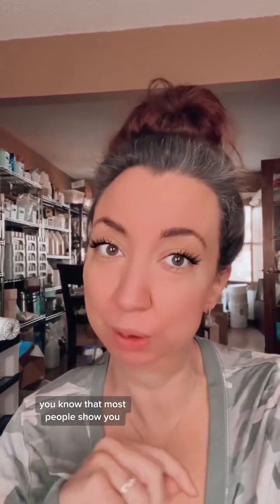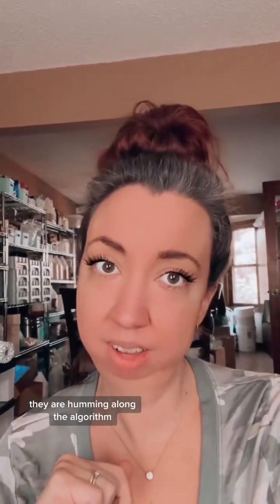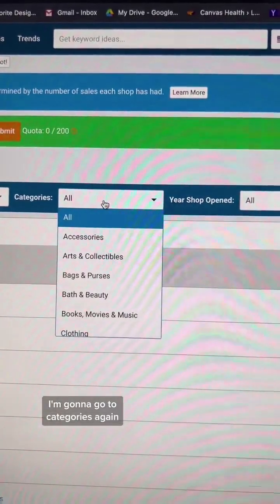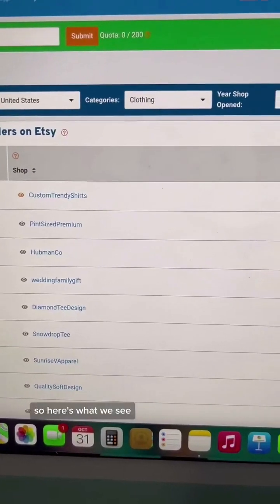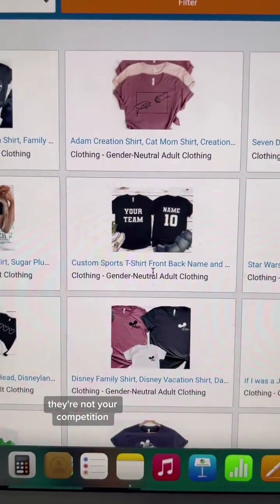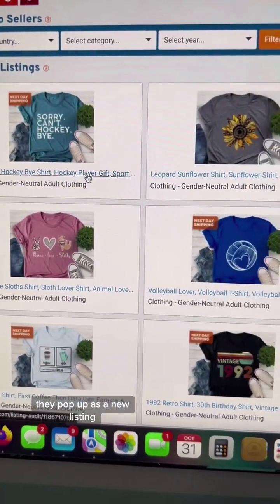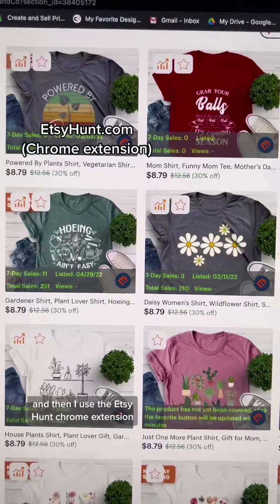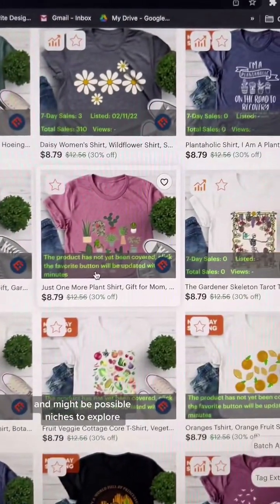How to do market research on successful Etsy shops - it’s super helpful insight on what may or may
How to do market research on successful Etsy shops - it’s super helpful insight on what may or may not be working for shops that have quickly found recent success on Etsy. This does take time and effort, but you’ll walk away with a huge list of niches, trends, and styles to think about for your own shop!